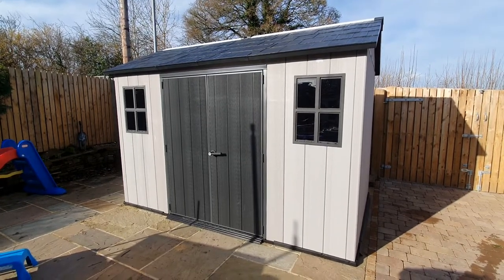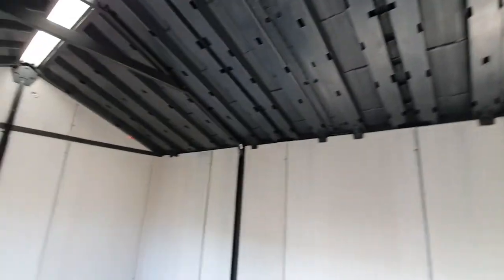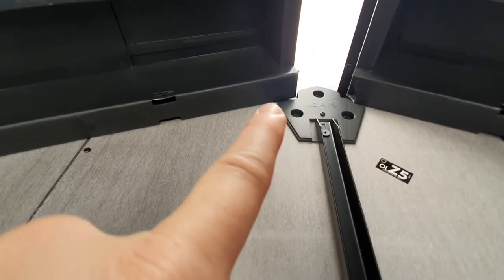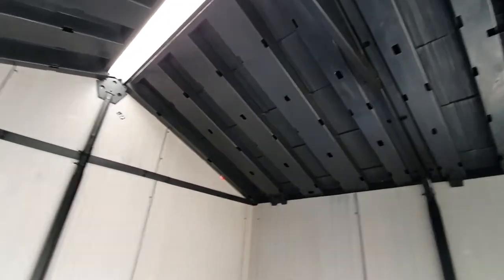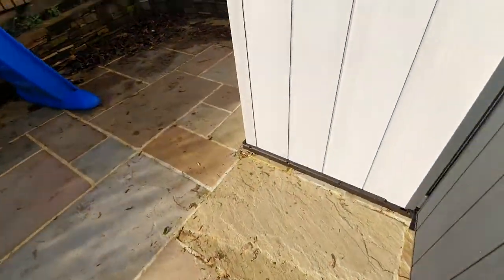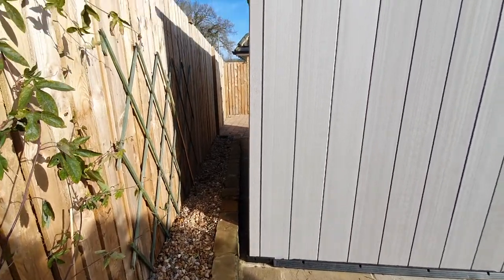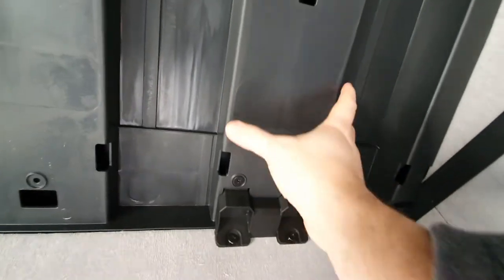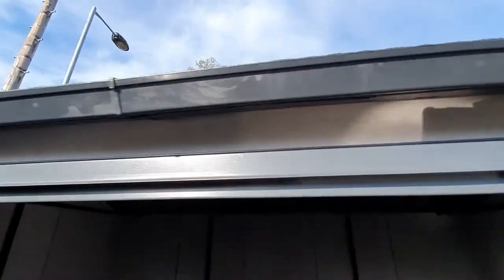Keter Oakland 1175 plastic shed review - real world owner construction tips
Me in my dressing gown, waffling in the garden.
The main points:

1. Make sure the triangle gable ends are on correctly so the vertical lines match up on the OUTSIDE.
2. Don't try and build on your own. Two people are required at many points.
3. You need about 18 inches of room at the back of the shed when constructing it, as screws go in all around the base, and when the roof goes on you need someone up there pushing it down.
4. Get a good cordless drill with a screwdriver setting, there are hundreds of screws, and some need a lot of force. You'll also need a stepladder.
5. You can build on a flat patio, but the floor might flex a little as you walk on it, and the roof might need some violent encouragement to go on.